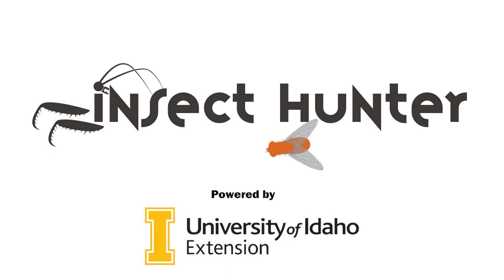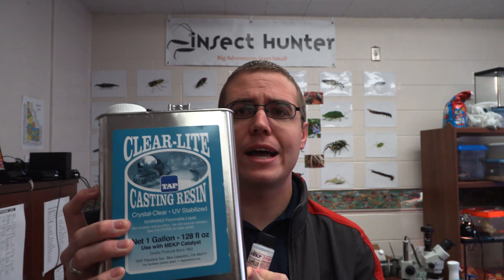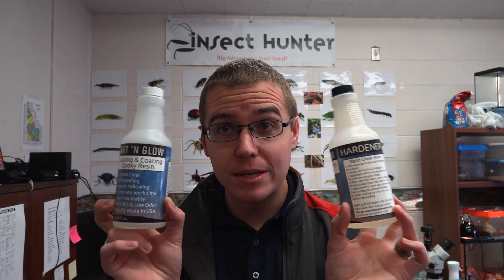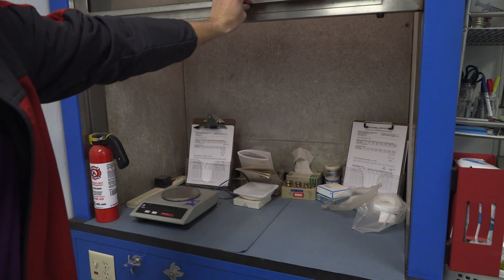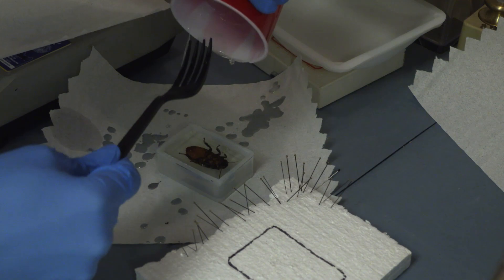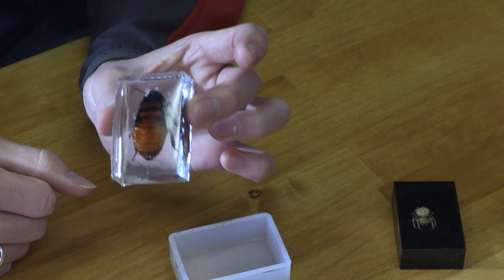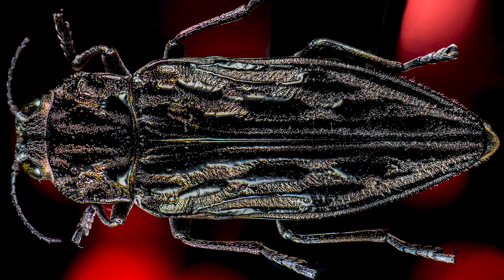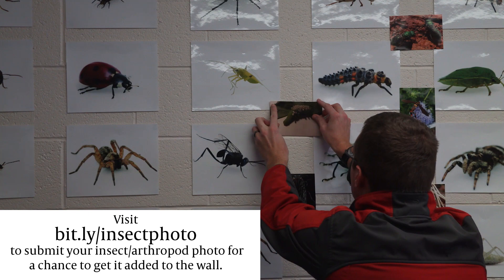Casting Insects in Resin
to submit your insect/arthropod photo for a chance to get it added to the wall.

In this video we will discuss how to cast insect in resin as a way to display your insects. This technique requires some extra safety precautions as these chemicals are somewhat hazard. This is definitely a rewarding project, but should be completed with proper supervision. In the video I walk you through tips and tricks to set your insect in the proper position and castings recommendations. I also share some examples of how to cast insects properly and poor examples where things didn't go well.

Main Music By Epikus

Other Music By Bardic Inspiration